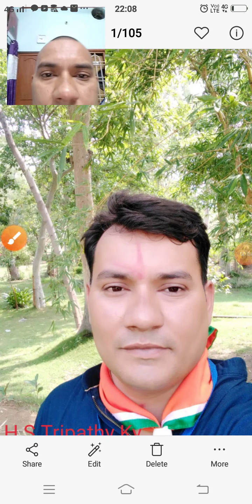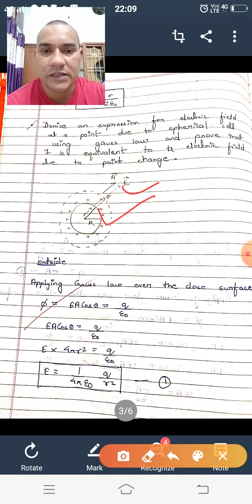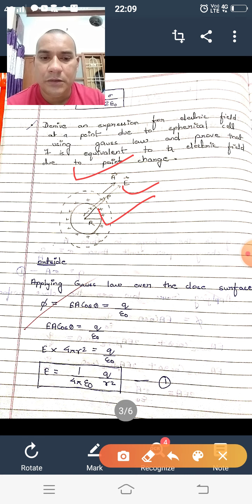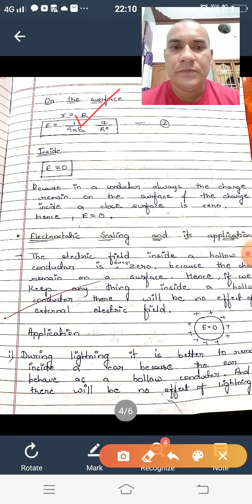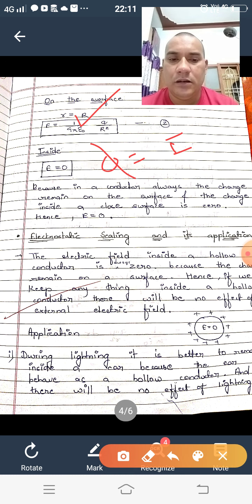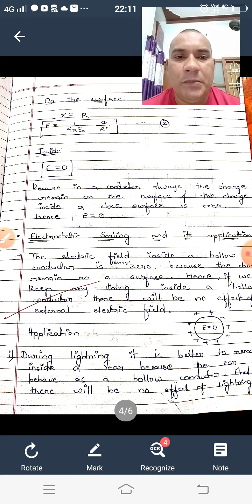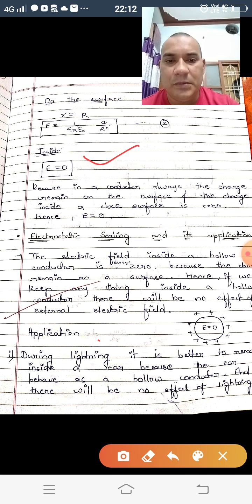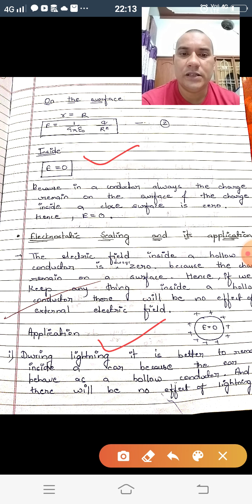Video 14 Gauss law 2 by H s Tripathy